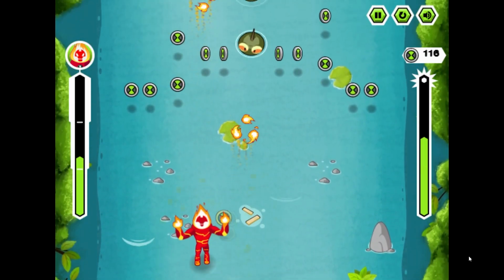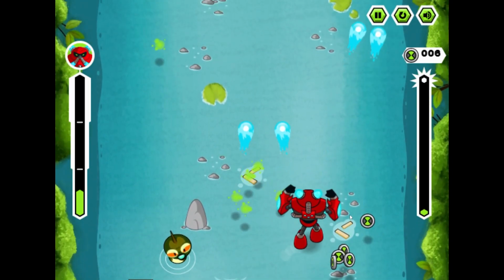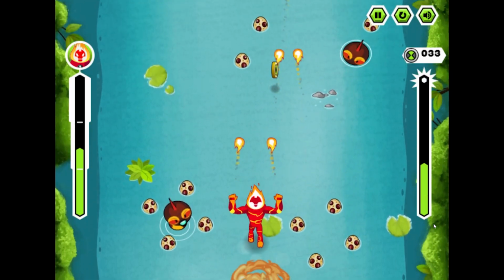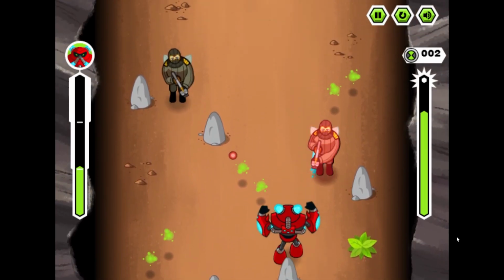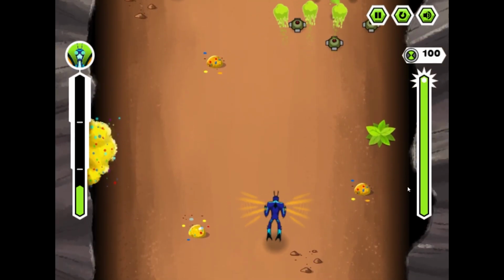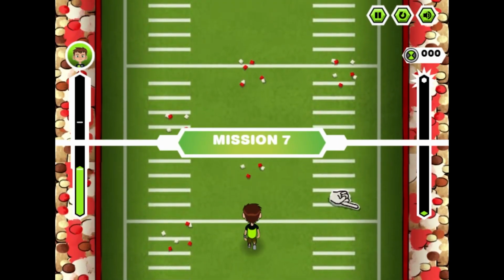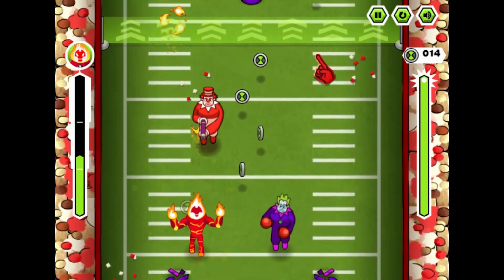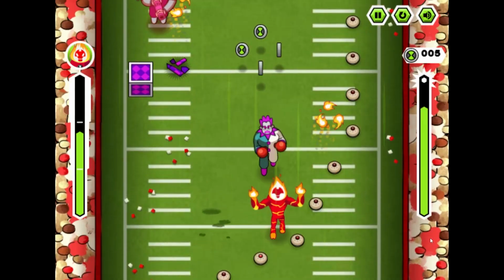You wanted more? YOU shal HAVE more BEN 10 | Omnitrix Attack ( Full Gameplay)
Here's another Ben 10 game as a thank you!!!

For Kuro the Artist and all things Ben10!